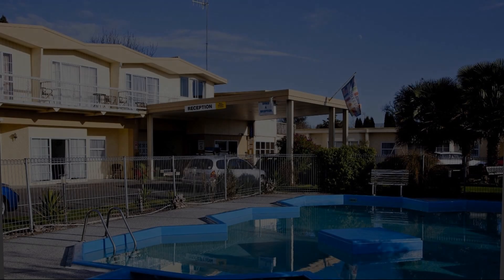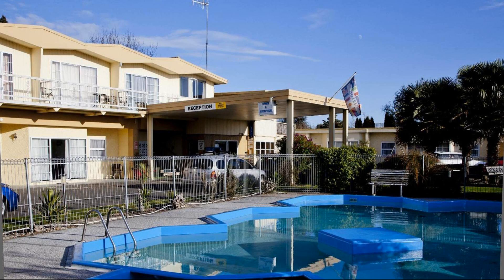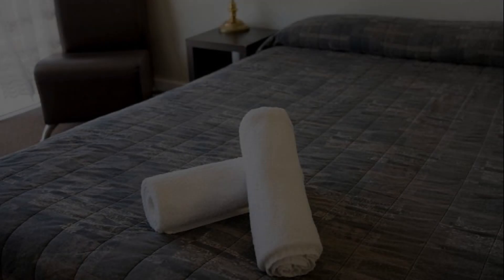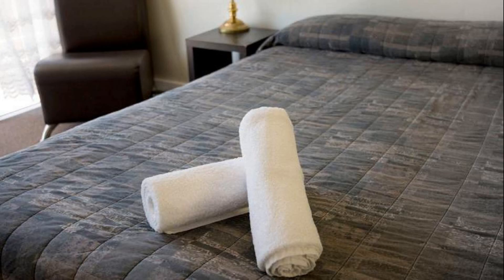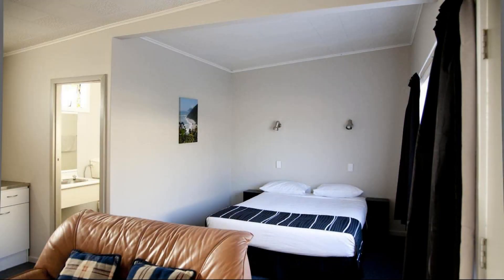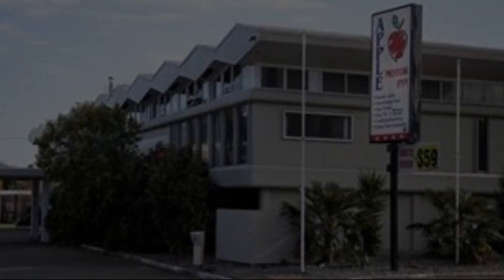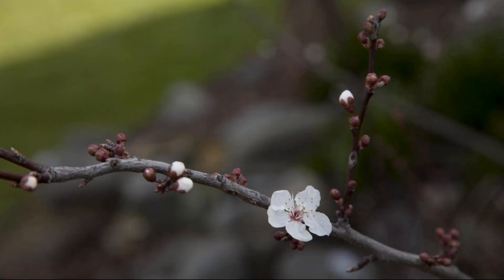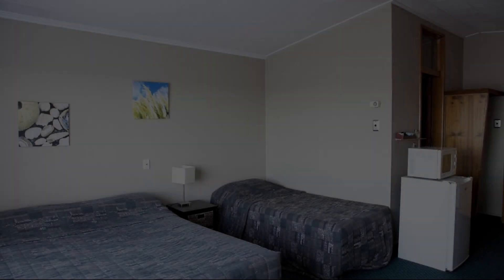Apple Motor Inn, Hastings, New Zealand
About Property:
Stop at Apple Motor Inn to discover the wonders of Hastings. The hotel offers a high standard of service and amenities to suit the individual needs of all travelers. To be found at the hotel are Wi-Fi in public areas, car park, room service, tours, laundry service. Some of the well-appointed guestrooms feature internet access – wireless, non smoking rooms, balcony/terrace, telephone, internet access – wireless (charges apply). The hotel offers various recreational opportunities. For reliable service and professional staff, Apple Motor Inn caters to your needs.
Searching For
1. Apple Motor Inn - Hastings
2. Apple Motor Inn - Hastings Virtual Tour
3. Apple Motor Inn - Hastings Rooms
4. Apple Motor Inn - Hastings Amenities
5. Apple Motor Inn - Hastings Videos
6. Apple Motor Inn - Hastings Offers
7. Apple Motor Inn - Hastings Deals
Audio Credit:
Track Title: Subway Dreams
Artist: Dan Henig